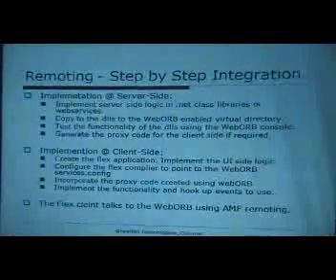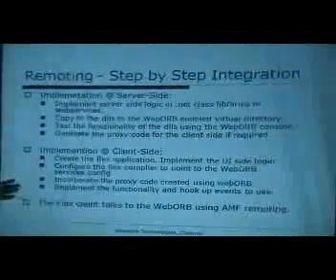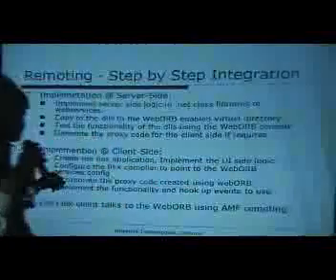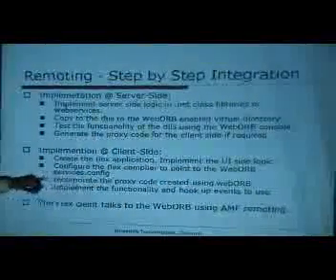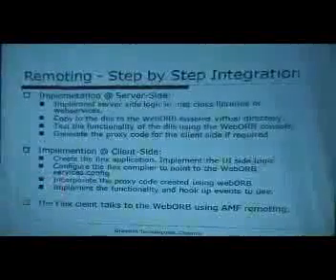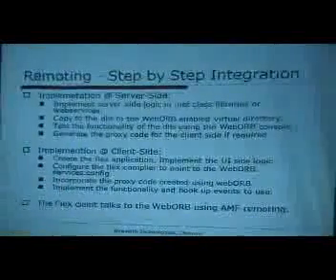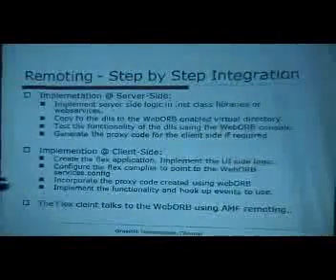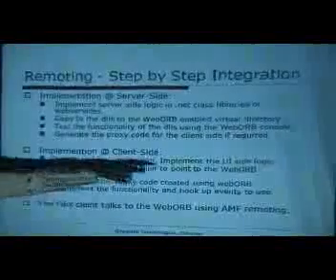WebORB .NET & Flex Integration - Part 2/4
WebORB .NET & Flex Integration